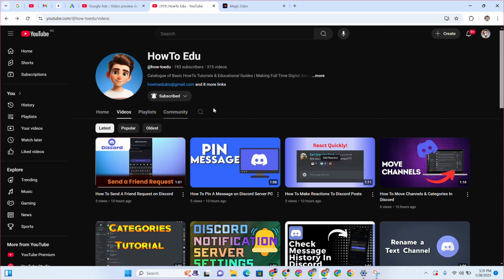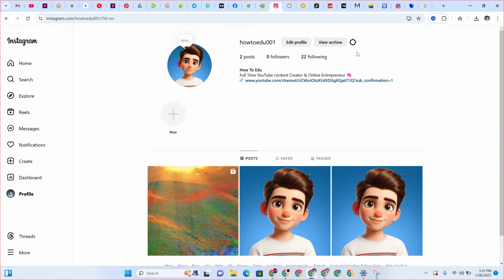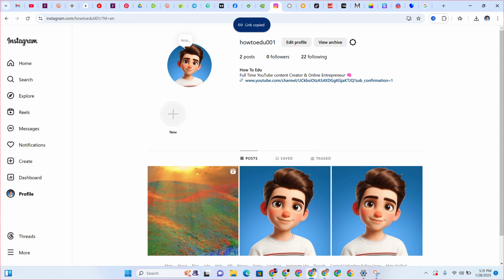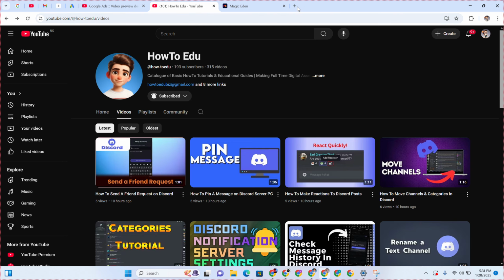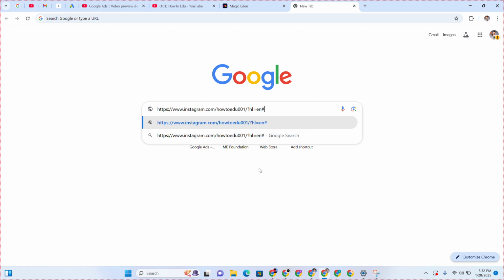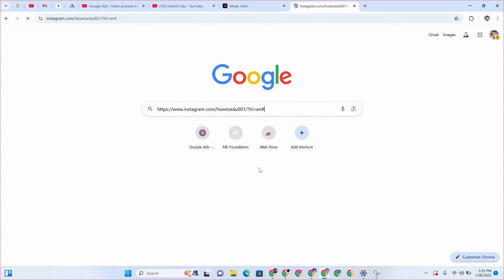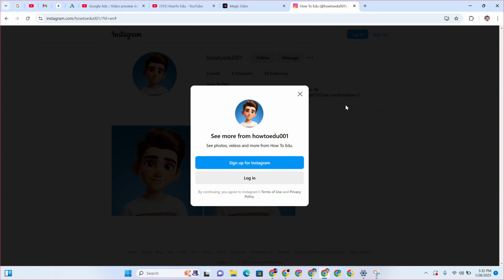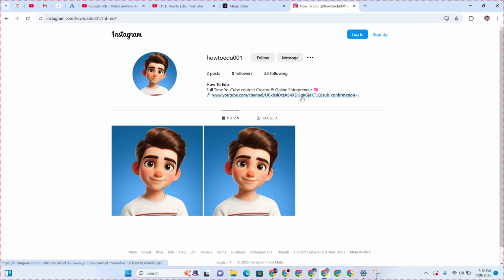How To Copy Instagram Profile Link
In this video I'd show you How To Copy Instagram Profile Link, Ensure you subscribe & turn on the bell notifications to this channel for lots of more educational guides and contents like this.

⛓️ This Links Will Help You :

1. Sign up For a Chance to Win $100 on your first Deposit

2. Earn Your first $5 Now

3. Deposit + Sign up to get Amazing Job Gig Offers

4. Best Virtual Dollar Card for Online Payments & Subscriptions

5. Click & Sign up to this if you have $3

6. I use this S£cret Tool to grow my other Faceless Channels

7. Learn Forex Trading From the Scratch

8. The Complete Amazon KDP Beginners Program

9. Google Ads Mastery Program

10. The Ultimate WhatsApp Sales Blueprint

11. Earn up to 55% on Each Trade

12. Earn up to $500 I'm Credits

13. Invest in Stocks & Shares

14. I use this App to Save my MONEY For the Future :

15. I use this SEO Tool only for my Video Optimizations & Keywords Research :